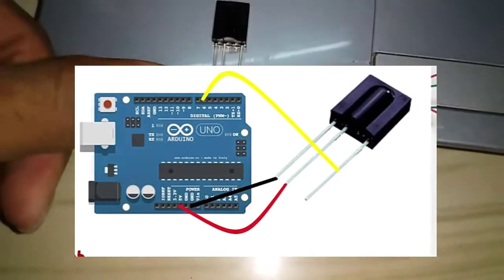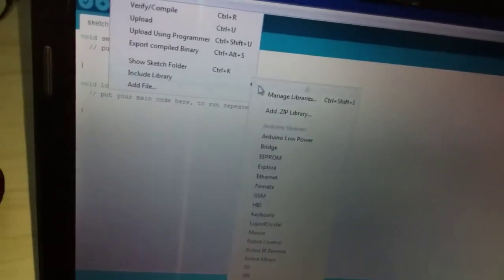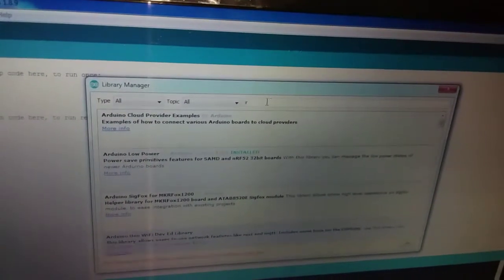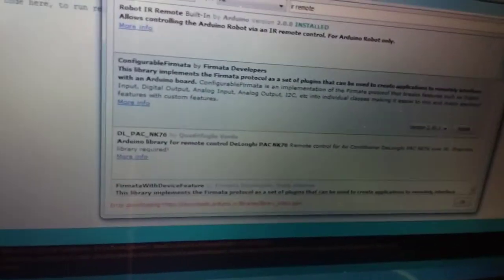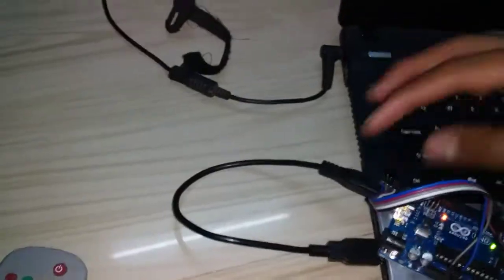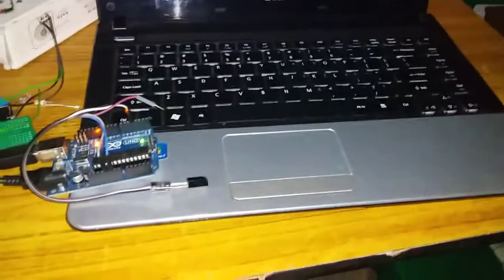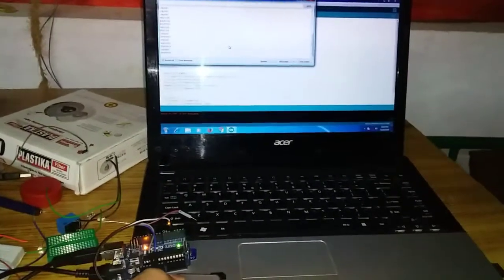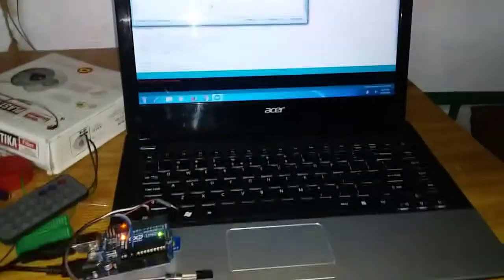How to decode TV remote in tamil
Hello friends in this video you are going to learn to decode any type of IR remote in tamil.